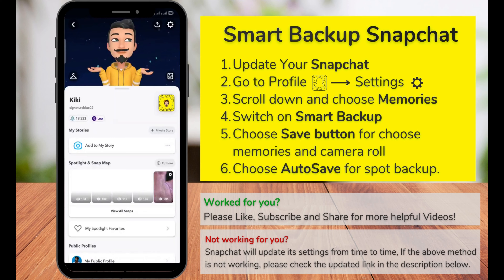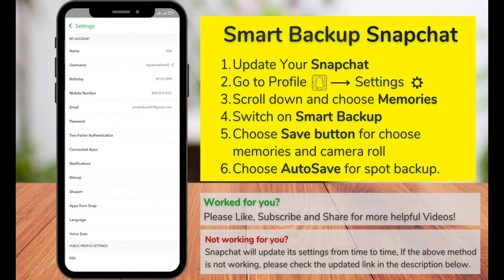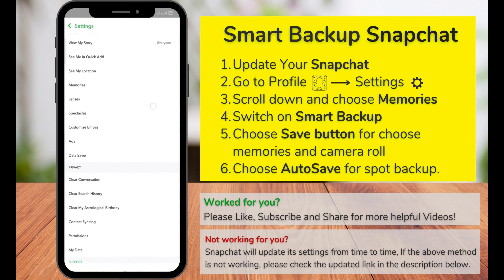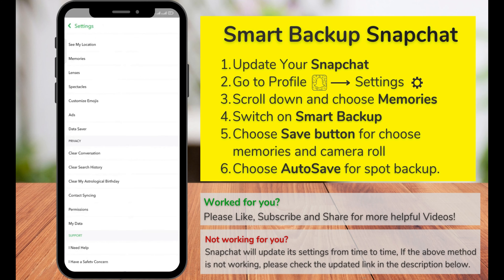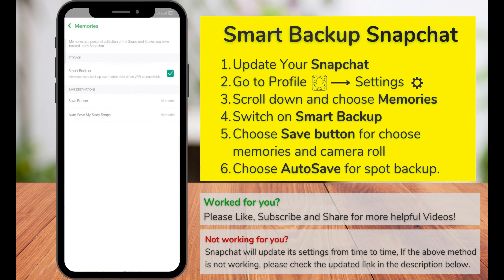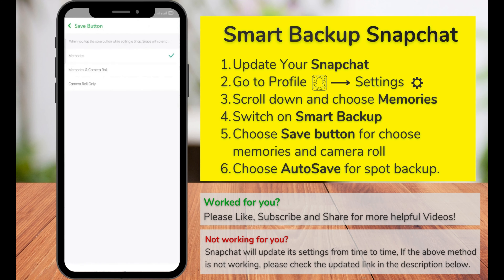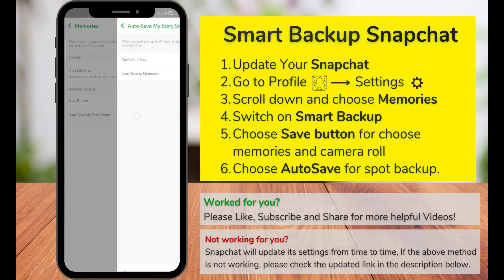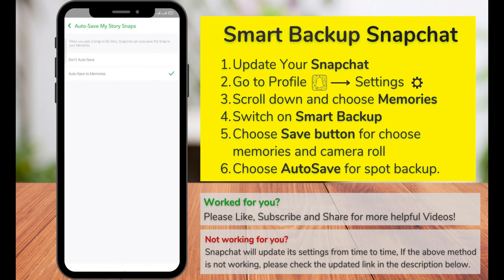How to Backup Snapchat Memories and Camera Roll (Backup Snapchat Photos)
With simple steps, you can Backup Snapchat Memories and camera roll. You can also enable Smart backup to restore your Snapchat account.

1. Update Your Snapchat
2. Go to Profile and choose Settings
3. Scroll down and choose Memories
4. Switch on Smart Backup
5. Choose the Save button to choose memories and camera roll
6. Choose AutoSave for spot backup.

Worked for you?